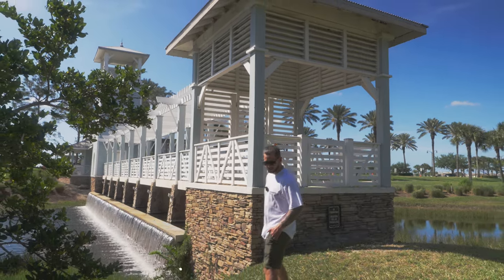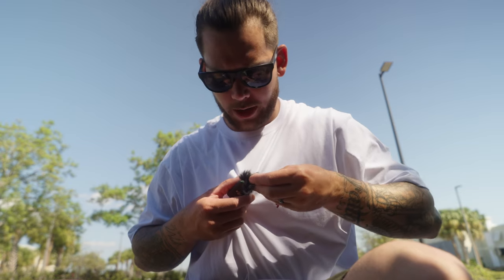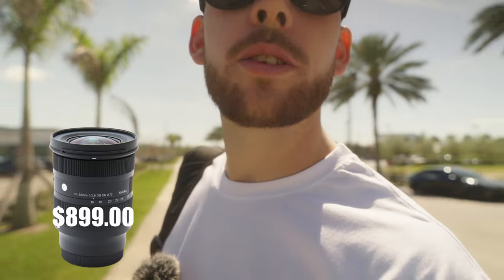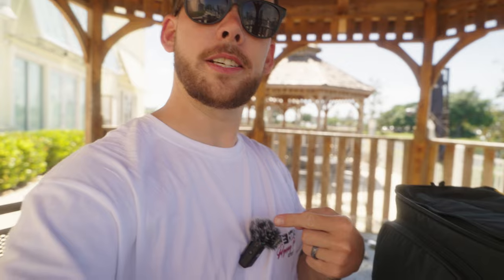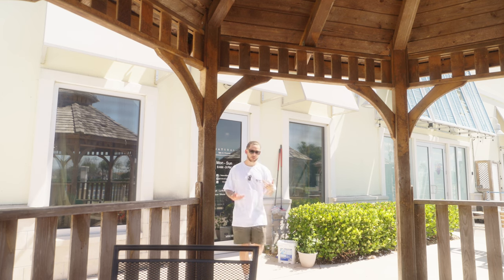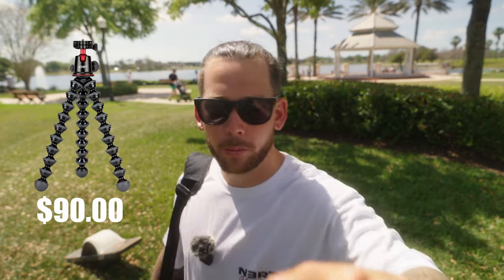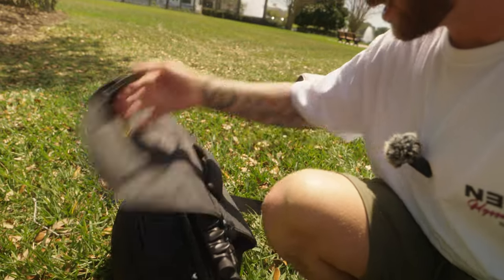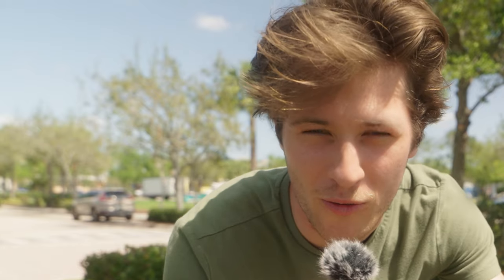TOP TIER vlogging camera set up (+budget options)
WELCOME BACK FAMILY!
Thank you guys for joining yet again. In this video we will go over the best camera to use for your vlog set up. We will cover the best gear & equipment you can use to enhance your vlogs. My favorite camera body, audio source (microphones), tripods, lenses etc. will all be covered. Vlogging is making a huge come back to YouTube and social media. I want you guys to be prepared and implement this into your content!

GEAR LIST:
Sony ZV-E1
Sony ZV-E10
Sony ZV-1
Sigma 16-28mm f/2.8
DJI wireless lav. mic.
Peter McKinon VND mist II
Jobi 5K gorilla pod
K&F Concept tripod